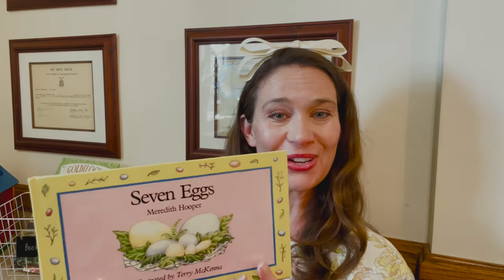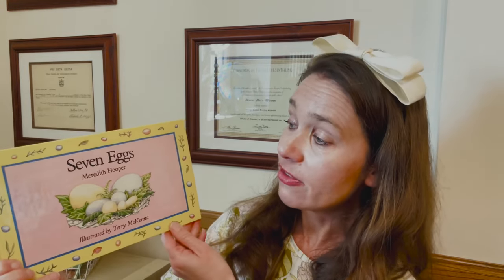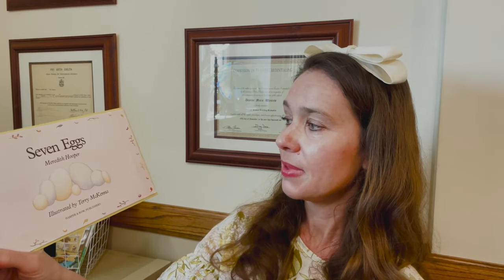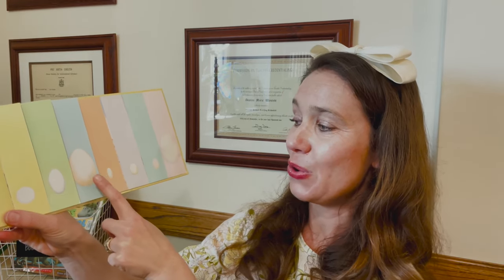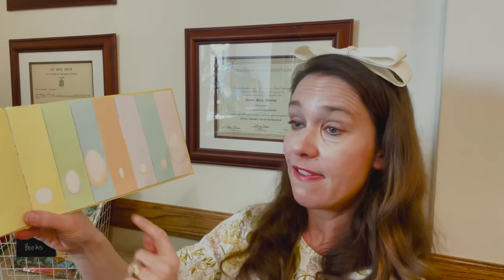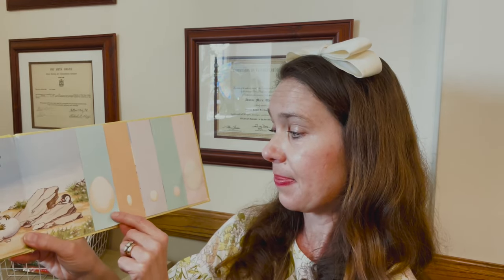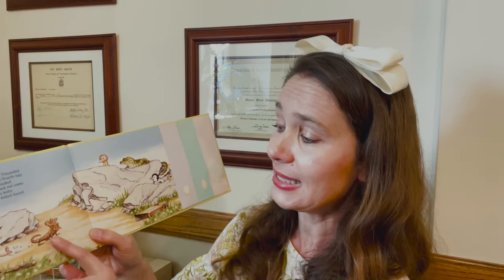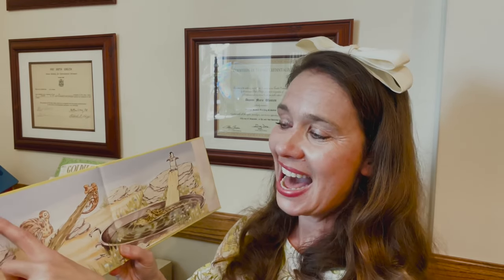Dr. Deanna’s Kindergarten Learning Videos: Spring Read Aloud - Seven Eggs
Join Dr. Deanna for a surprising spring read aloud and see what animals hatch from the eggs!